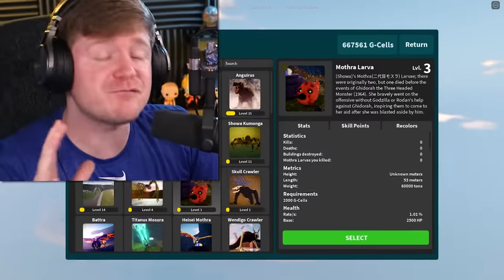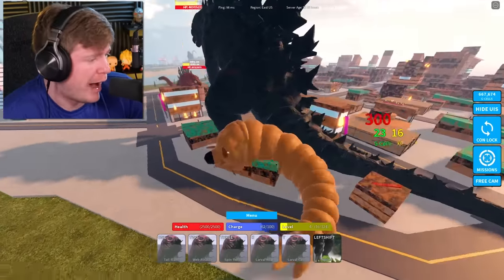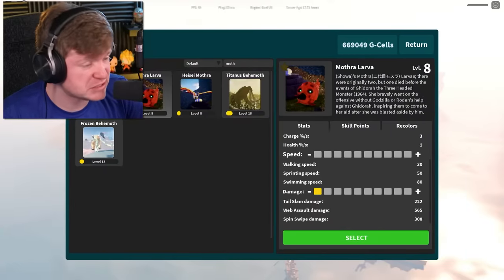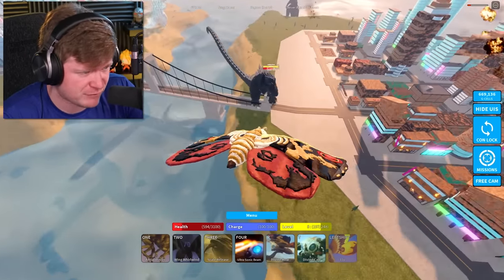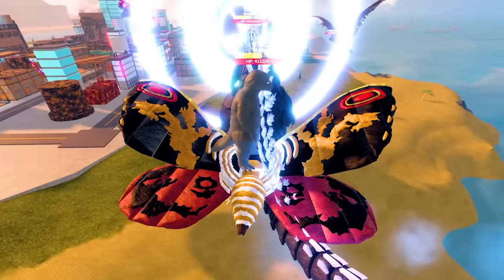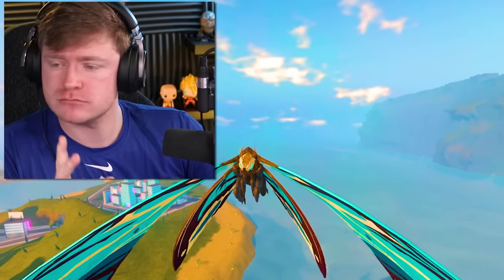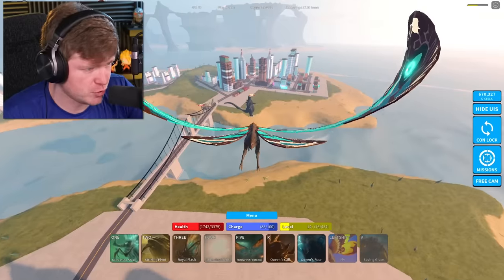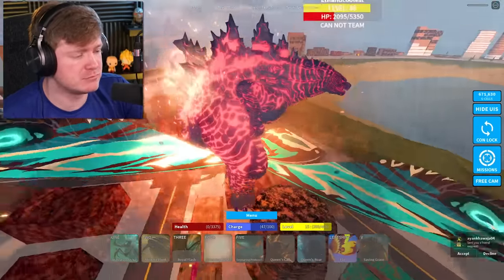EVOLUTION of MOTHRA in ROBLOX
Kaiju Universe but its the EVOLUTION of MOTHRA in Roblox!!

Game - Kaiju Universe